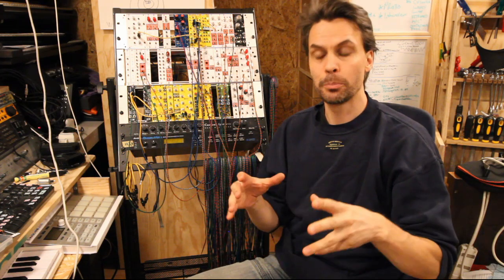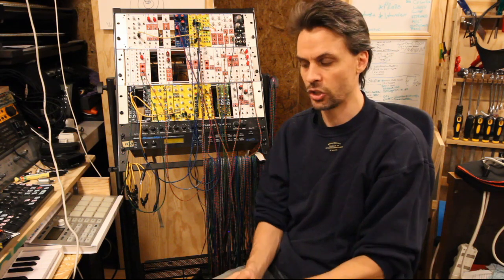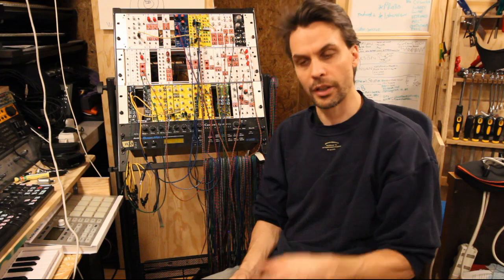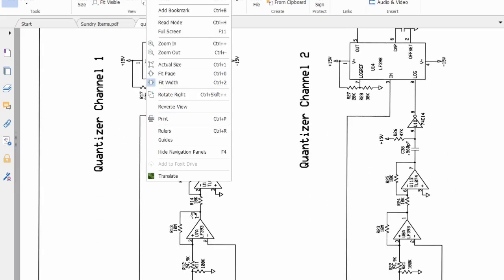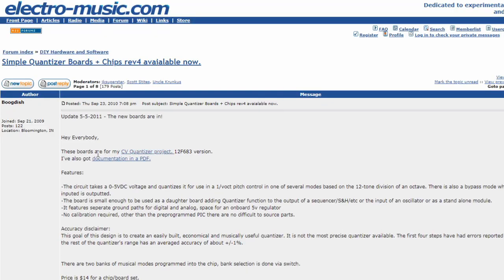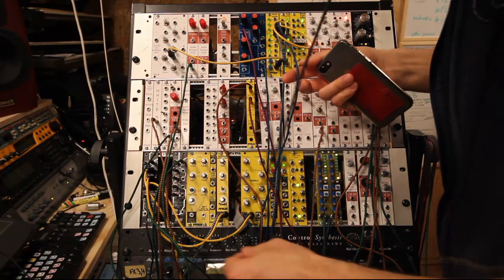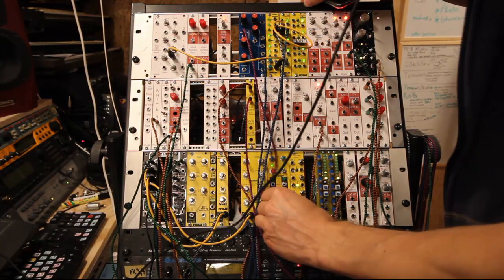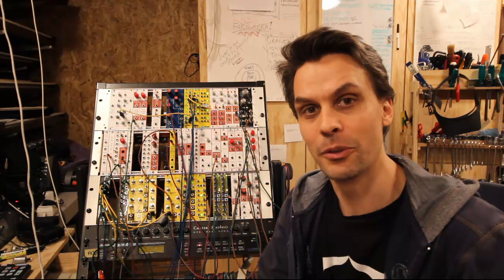CV Quantizer - DIY Modular in a Week 10.8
In this last episode of day 10 I make a CV quantizer to make chaotic cv signals into scale ordered notes to send to VCOs or to use a more stepped CV signals for other stuff. Because I ran out of time (and inspiration) I "cheated" and made this module with a PIC microcontroller. Since this is not an Arduino I believe I found a loop hole and I can thereby stand for waiting with using Arduino for any projects... ;)

Link to the Electro-music.com forum post of the first version of the BMC001, with code and schematics

If you rather want to make one of the analog quantizers you find them here:
Here is a very interesting forum post on electromusic on quantizers in genereal, but starting with talking about the Arp Style AD7245 quantizer one:
Unfortunately the link to the schematics is broken, but I found it (somewhere?) and put it in the DP folder

And here is a link to some (expensive) AD7245 on ebay

And here you find all the information on Foniktroniks design with the more general available DAC0800